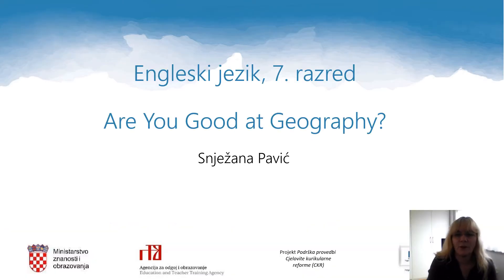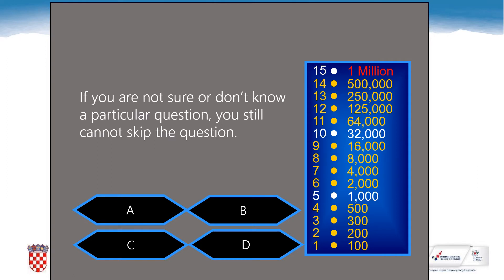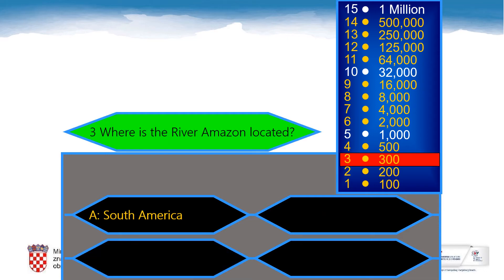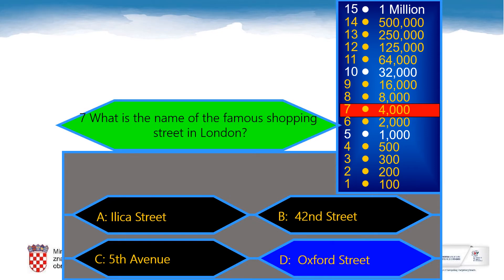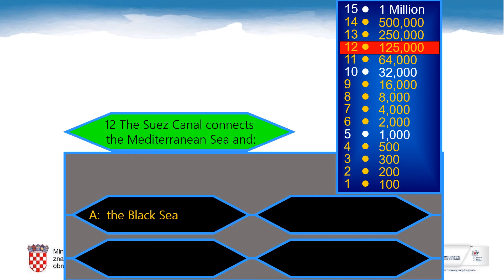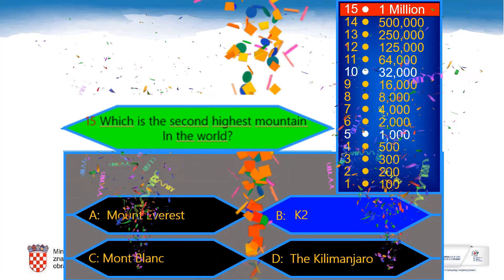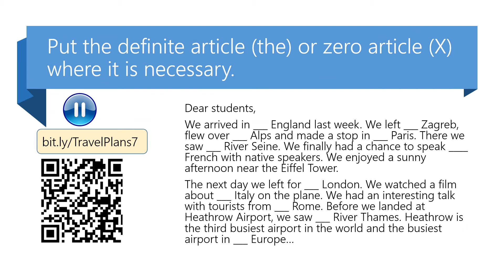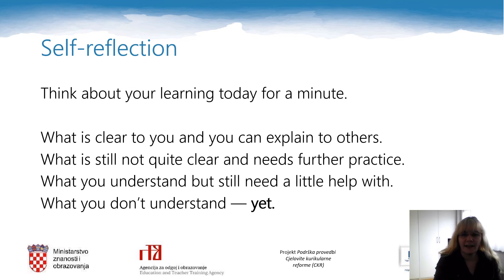Engleski jezik, 7.r. OŠ - Are you good at geography ?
Autor: Snježana Pavić